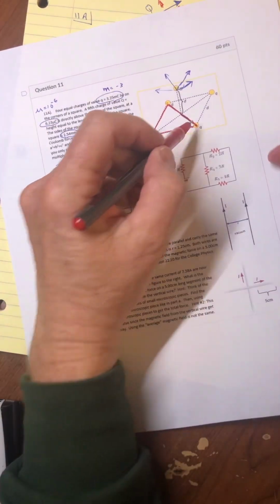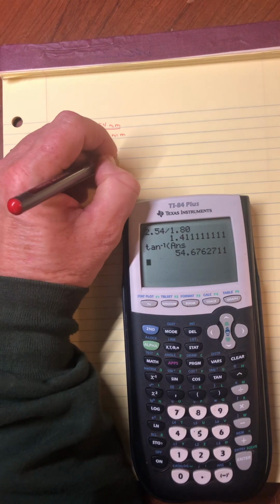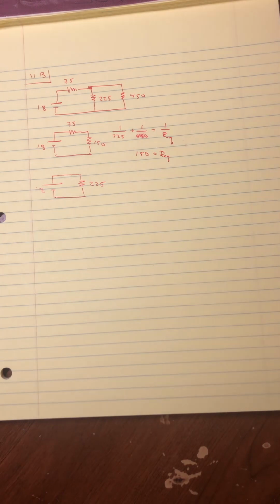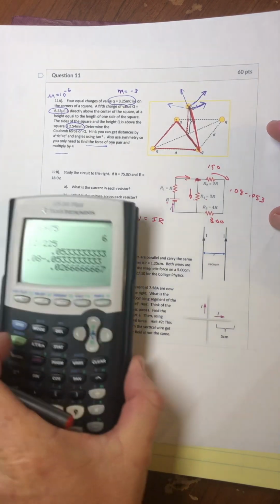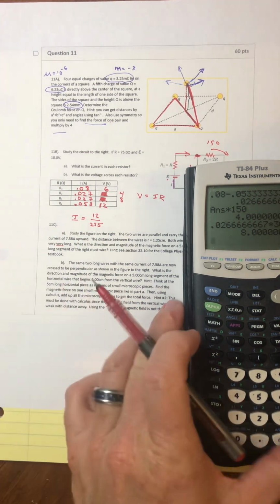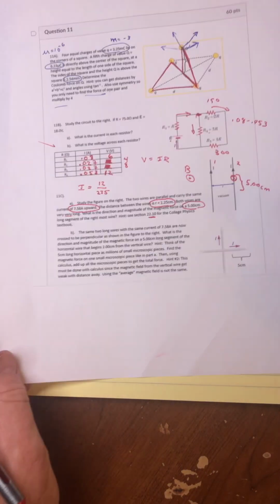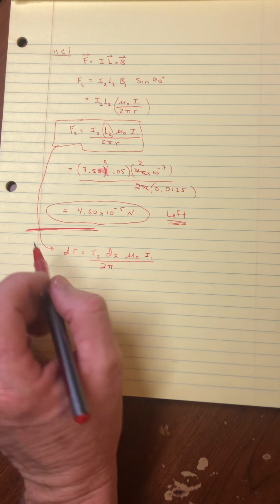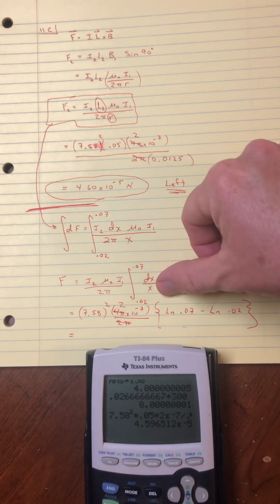Physics 111 Exam 1 Free-Response solutions